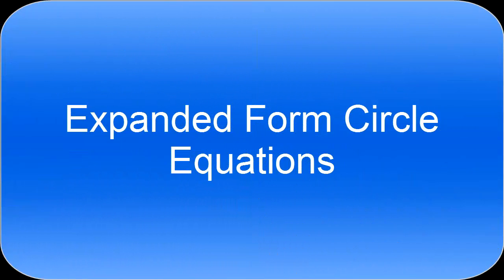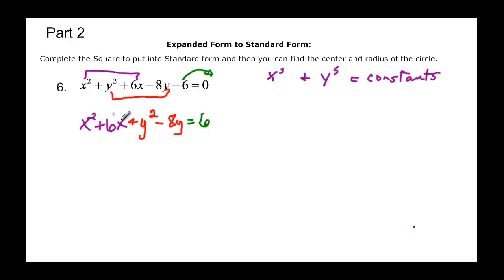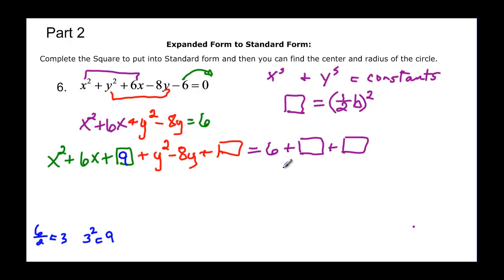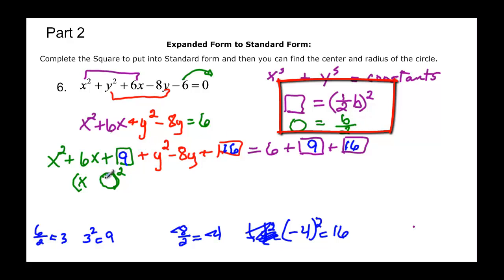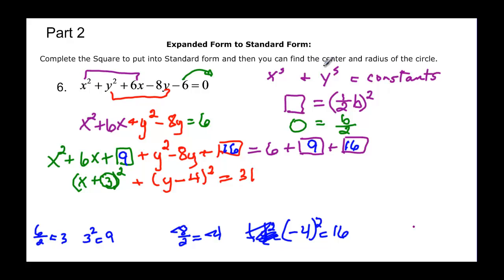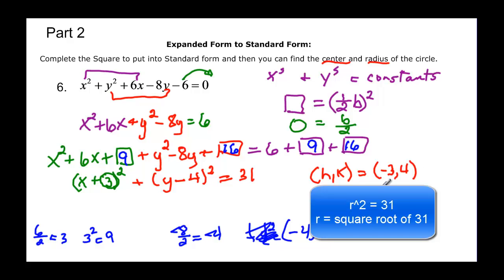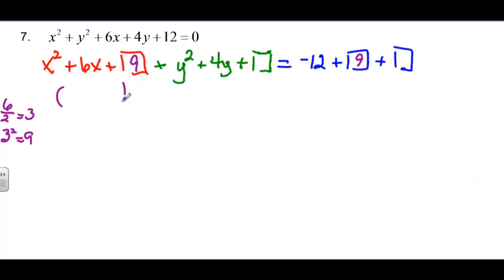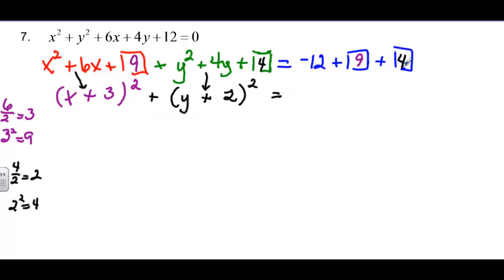122.8.1 Equations of Circles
Shows how to find the standard form equation by completing the square twice and finding the center and radius of the circle from the equation found.